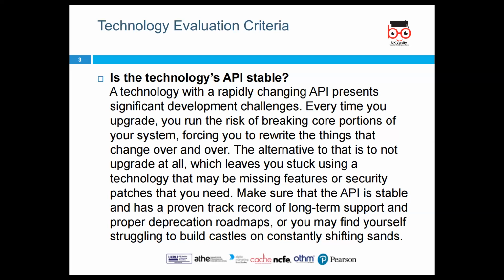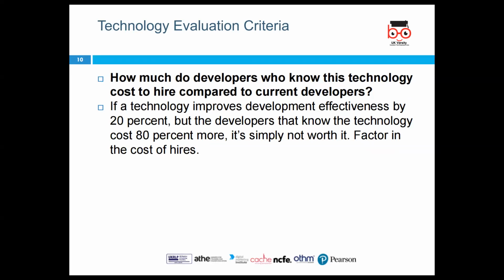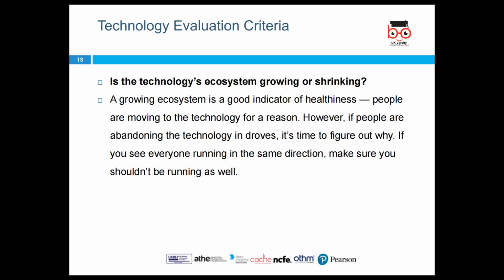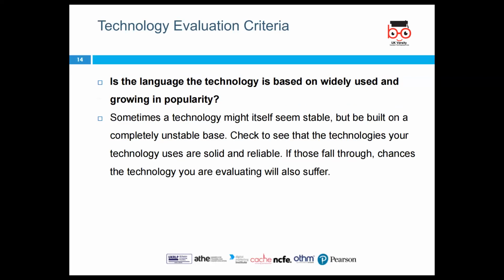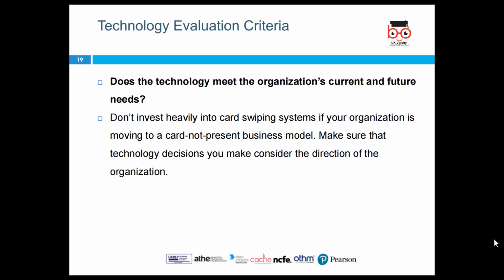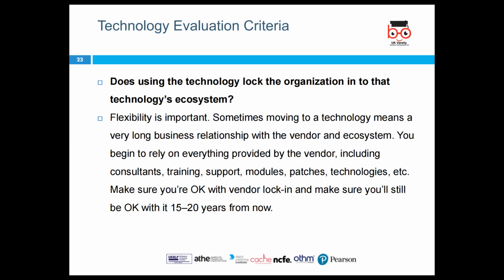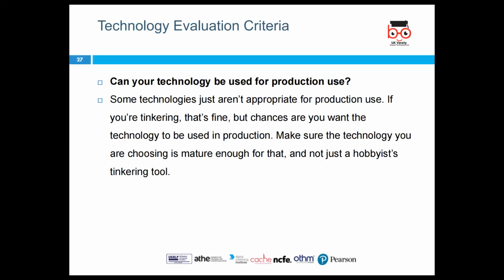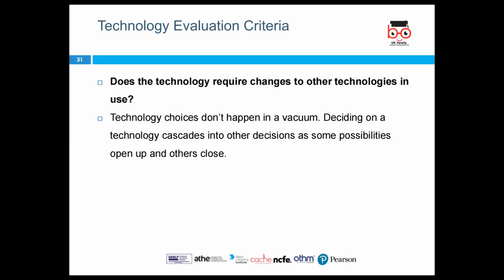ATHE L5 DiC-Unit- Web based Development- LO4-(VA) - OCT 2023